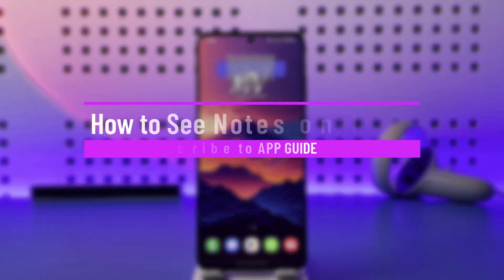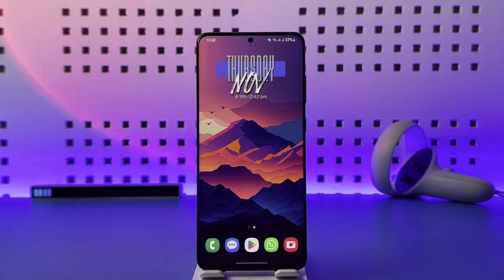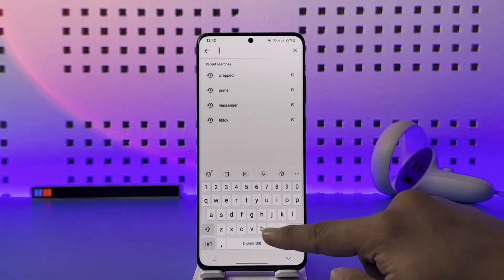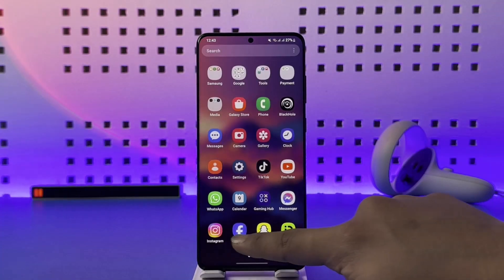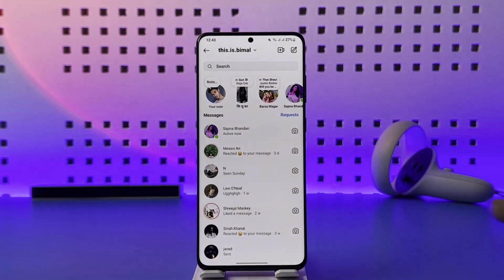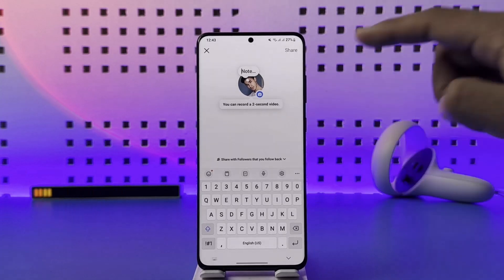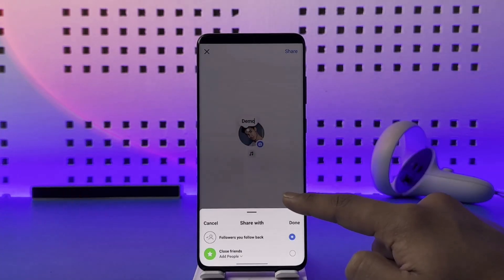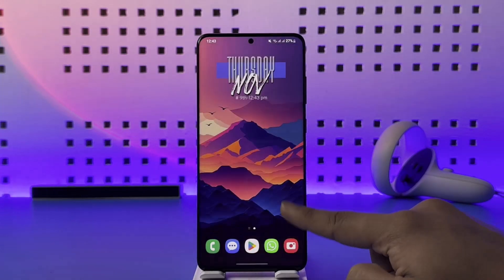How to See Notes on Instagram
This video guides you through an easy step-by-step process to see notes on Instagram. So make sure to watch this video till the end.

~ Chapters:
0:00 Introduction
0:11 See Notes
0:57 Conclusion